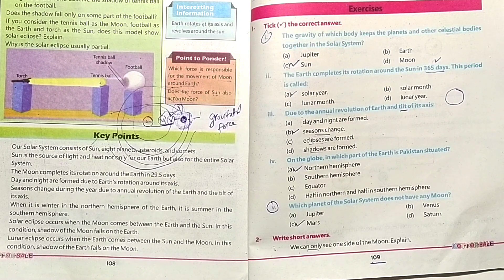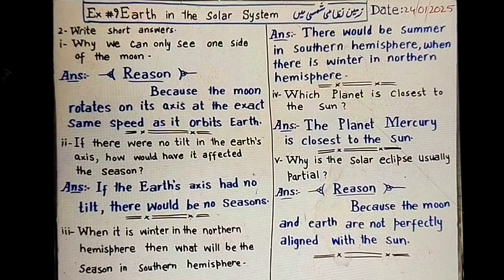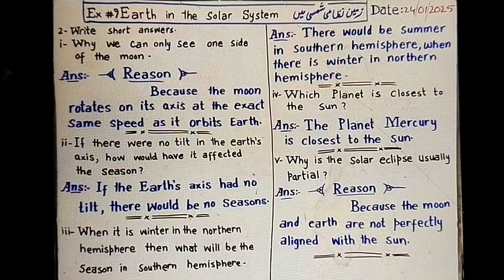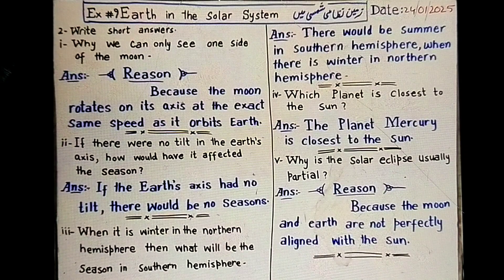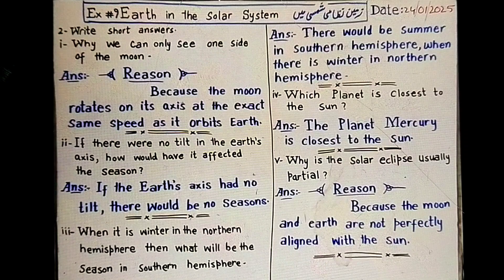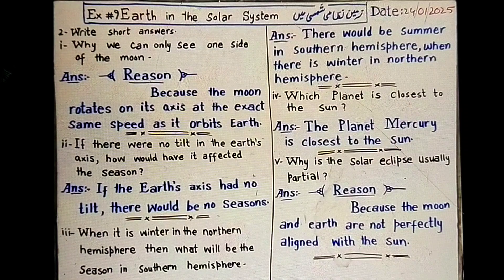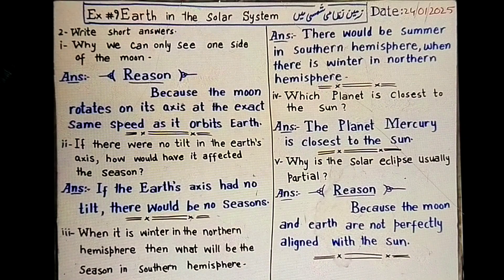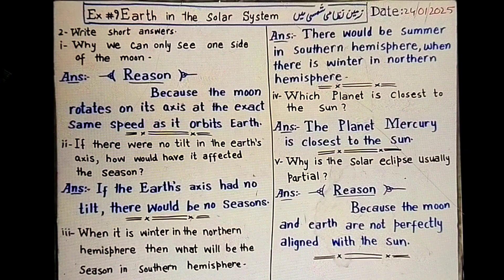Exercise 9 Earth in the Solar system l Grade 4 l General Science l Short Questions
solar system exercise easy way